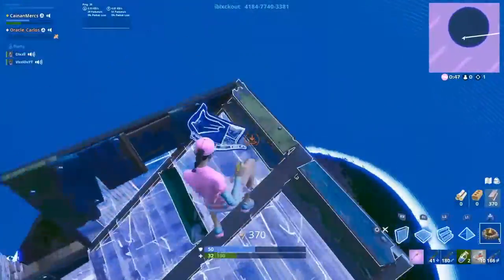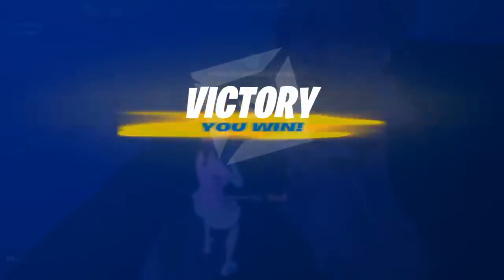Best Season 11 Xbox&Ps4 Binds (Claw,Non Claw, & Paddles)